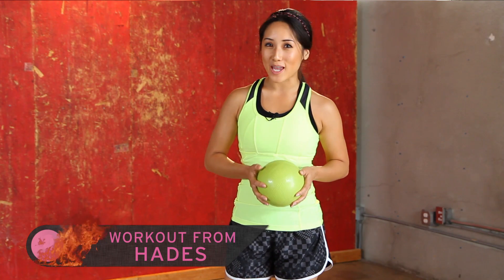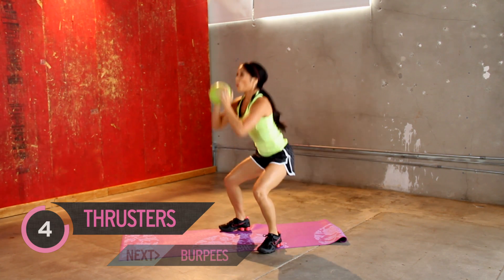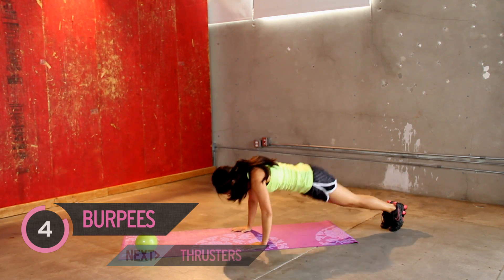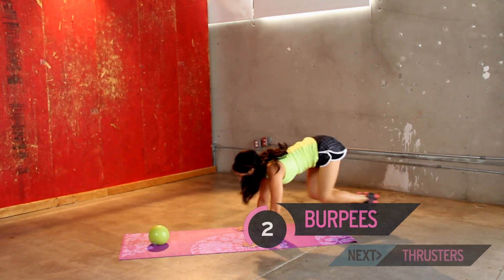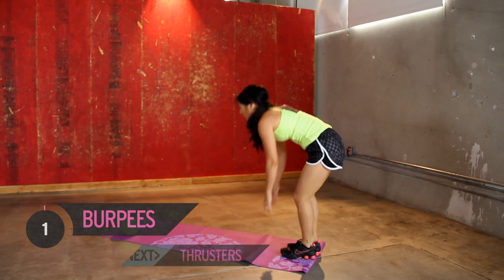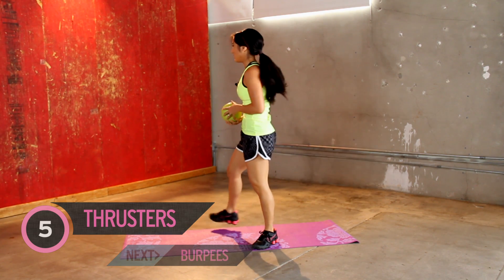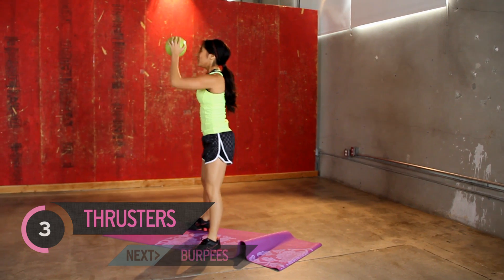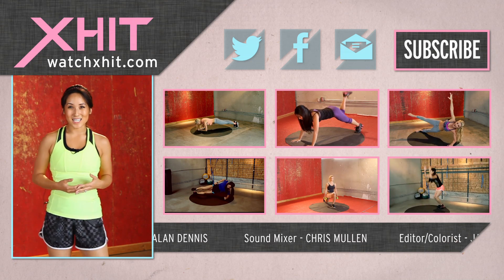Crossfit Workout: 5 Minutes of Hell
On today's episode of XHIT, fitness trainer Kelsey Lee is taking on a crossfit challenge! 5 minutes of two different exercises. Follow along to learn how to perform your own crossfit workout challenge!

1. How to Get Lean Legs: Calf Toner
2. Fitness and Food: Best Butt Workout and Broccoli Recipe
3. Crossfit Workout: 5 Minutes of Hell
4. Fat Burning Towel Workout
5. How to Burn 50 Calories in Less Than 3 Minutes